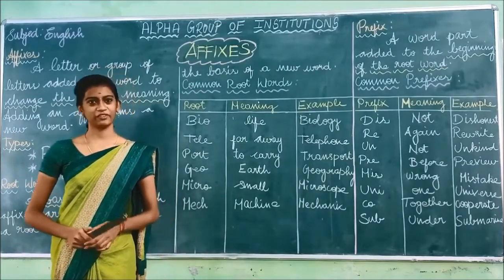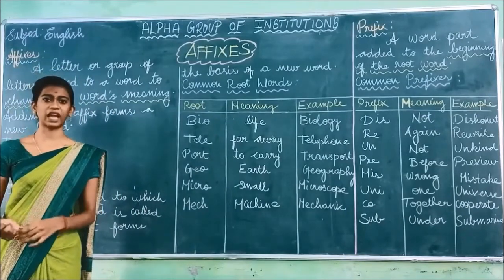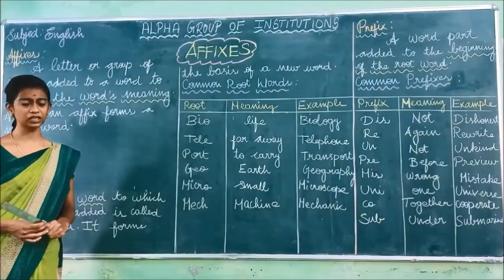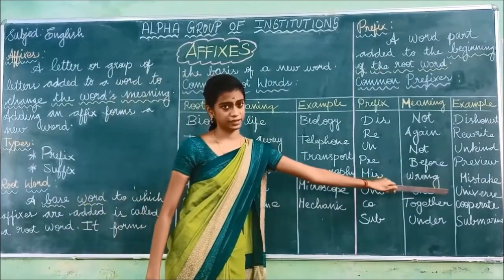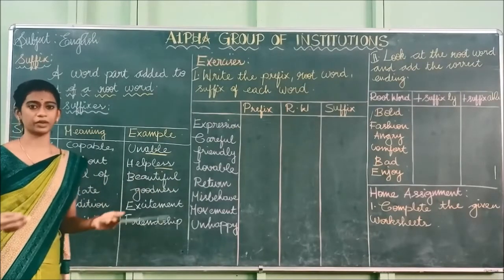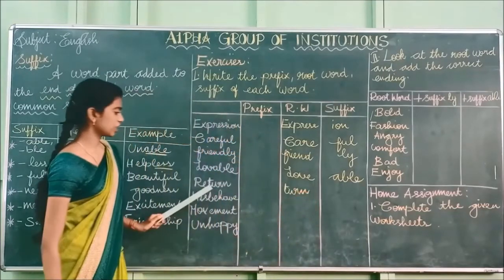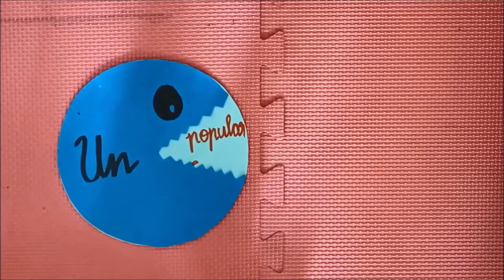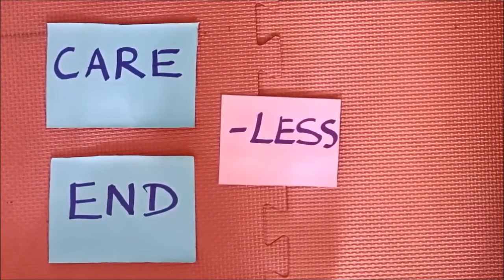GRADE V ENGLISH PREFIX AND SUFFIX